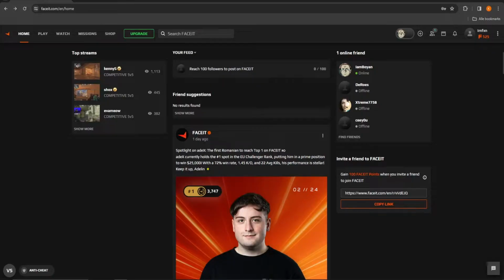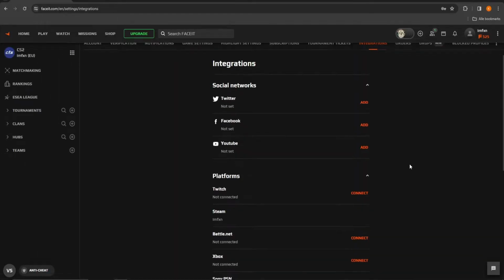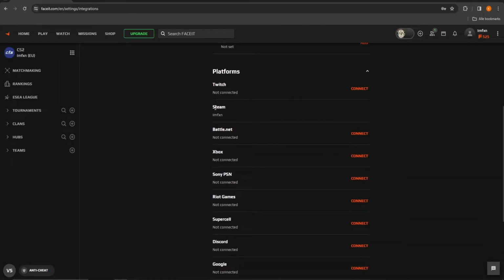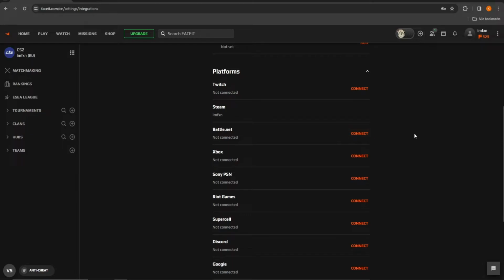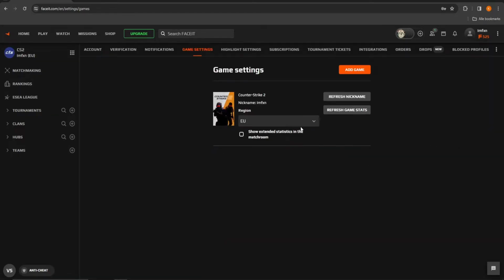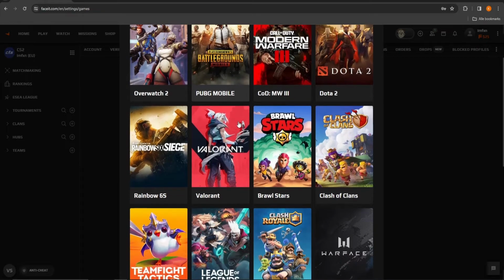How To Connect A Game To Faceit (2024)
In this easy tutorial I show you how to add a game like CSGO2 or MW2 to Faceit.

Song: Evan King - End This